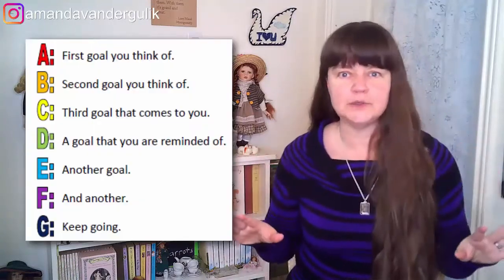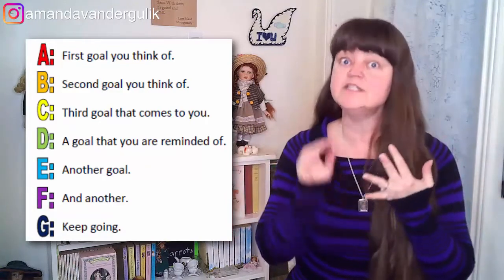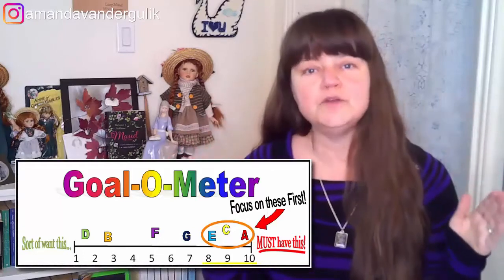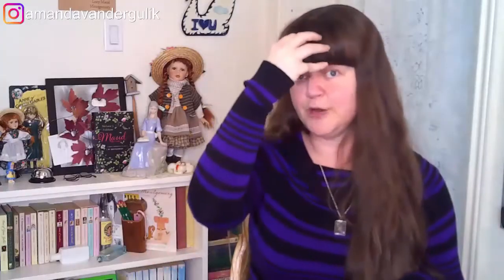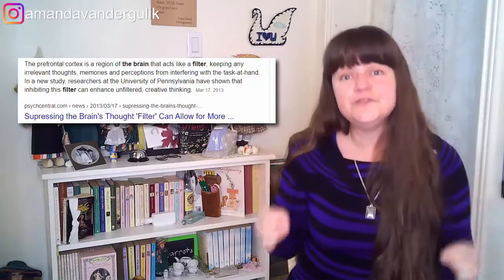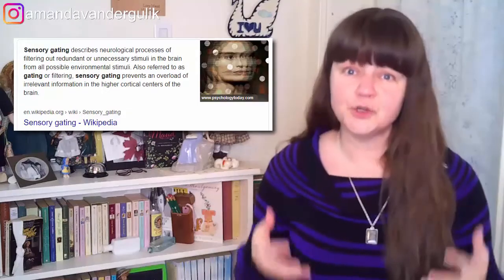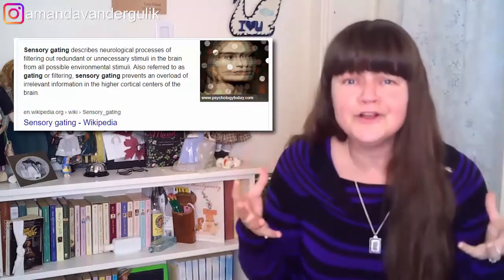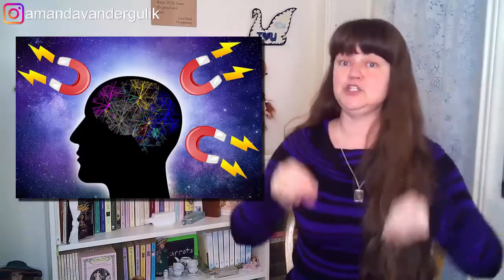THE POWER OF SUBCONSCIOUS MIND & LAW OF ATTRACTION ~ Goal Setting & Goal Achieving Challenge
Learn how to use the power of your subconscious mind to achieve your goals!
*** FREE 10 DAY EMAIL COURSE "Goal Setting & Achieving Them 101"

This is STEP 2 of the Goal Setting & Goal Achieving Challenge
What goals are you determined to achieve this year?

I help entrepreneurs and parents, like you, nurture a healthy, wealthy mindset through the power of financial literacy education, entrepreneurship skills, and healthy mindset tools.